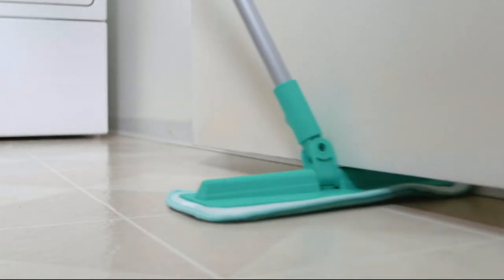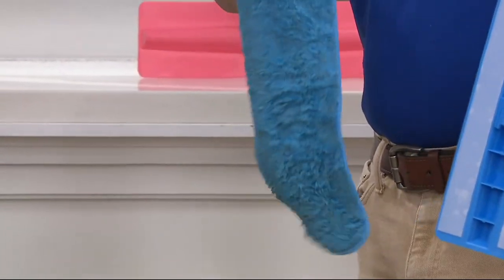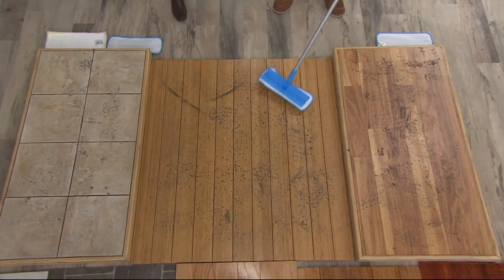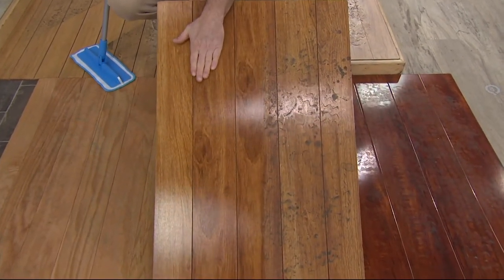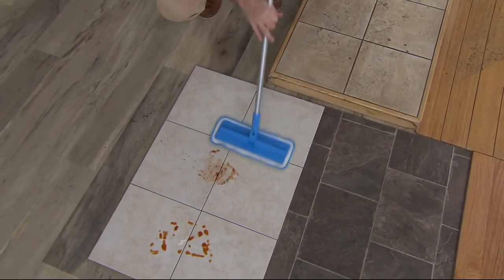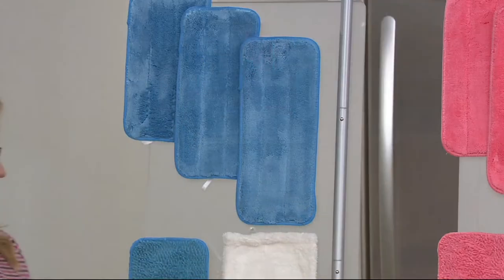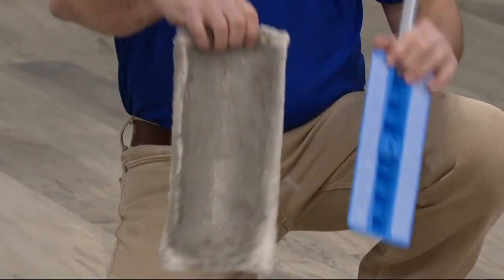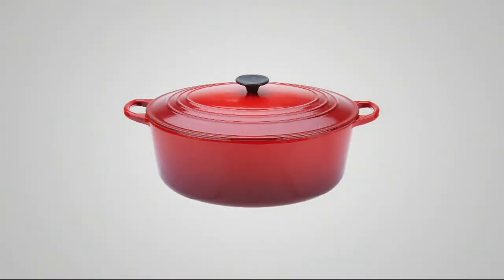Don Aslett's Microfiber Mop with (5) Reuseable Microfiber Pads on QVC